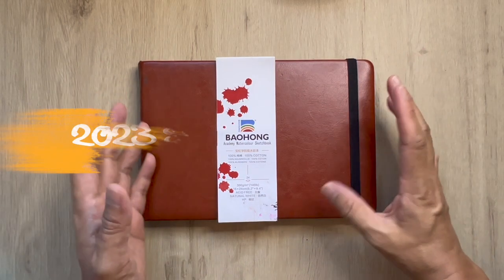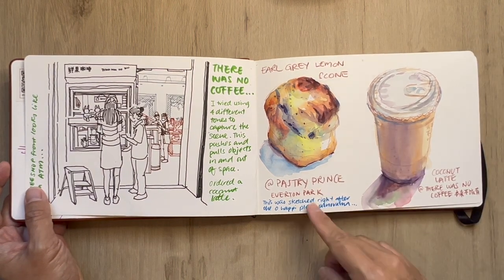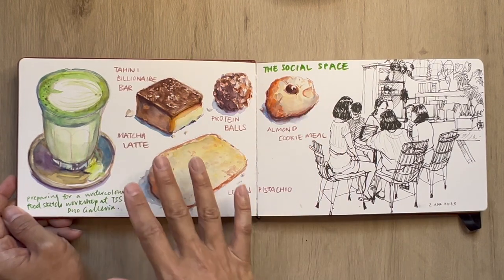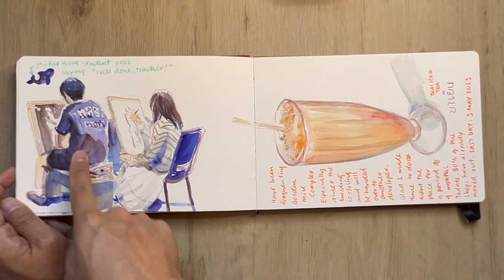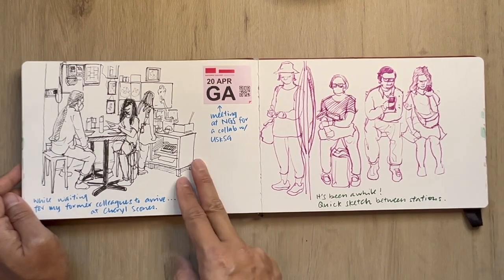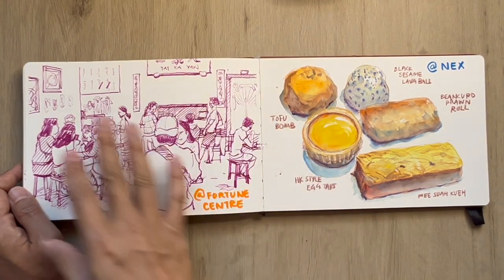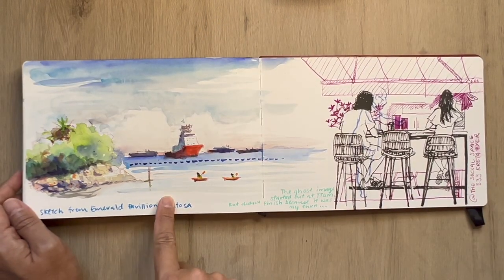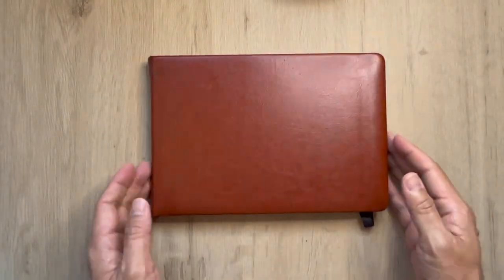2023 Sketchbook Tour 3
Welcome back to the studio. Let's flip through my 3rd sketchbook of the year :)

0:00 Intro
0:46 o happi place cafe
2:47 Sketching sushi at Don Don Donki
3:54 Sketching at The Social Space
5:00 Sketching at the Cathedral of the Good Shepherd
6:19 Last Sketch Sketch at Golden Mile Complex
8:08 Sketching at the Singapore River
10:50 Sketching at JCube's ice skating rink
12:28 Sketching on board the Doulos Hope